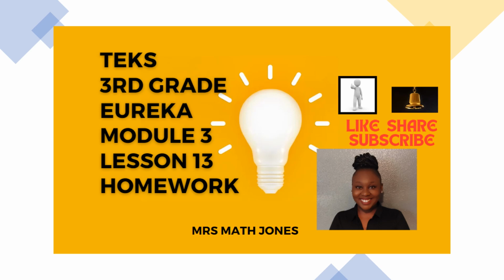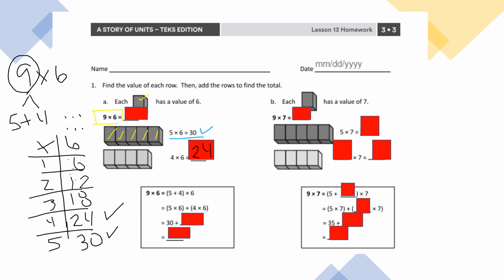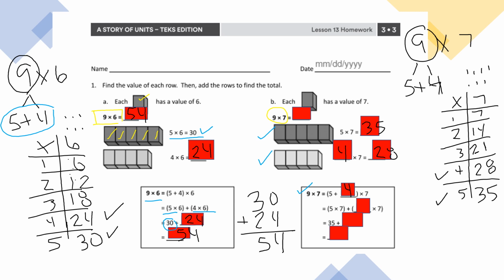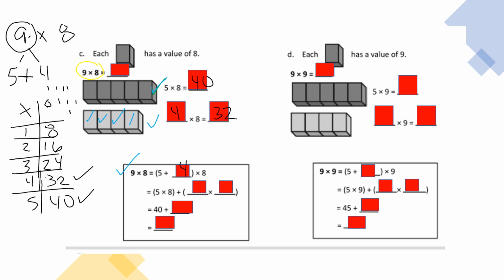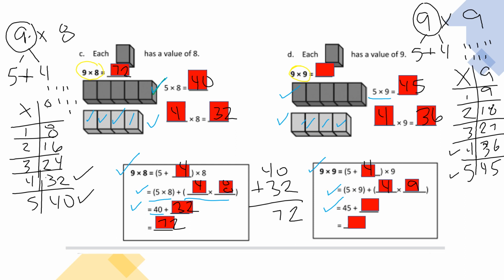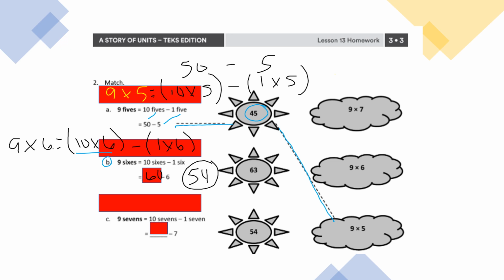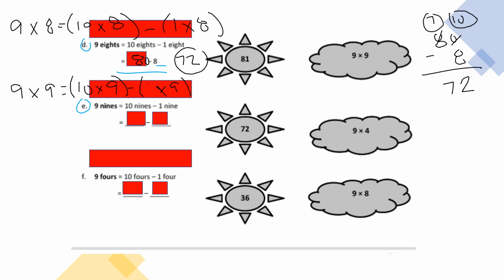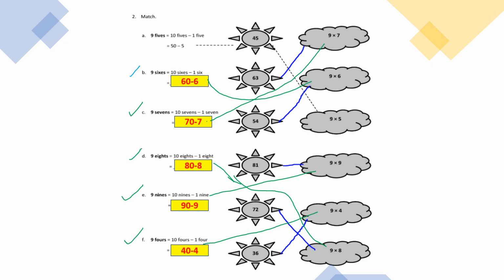Great Minds Eureka Math Grade 3/3rd Grade Module 3 Lesson 13 Homework